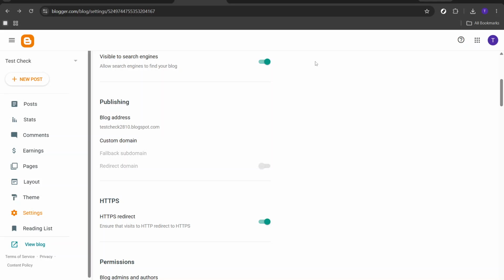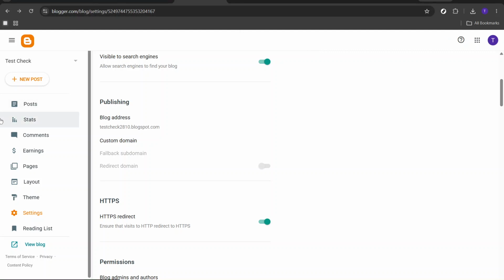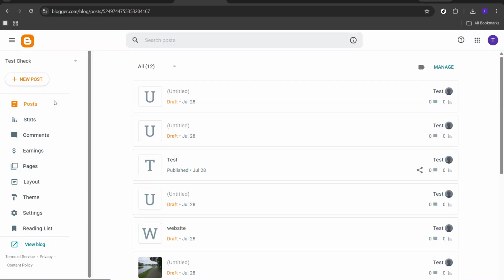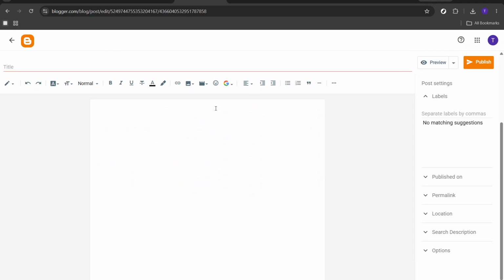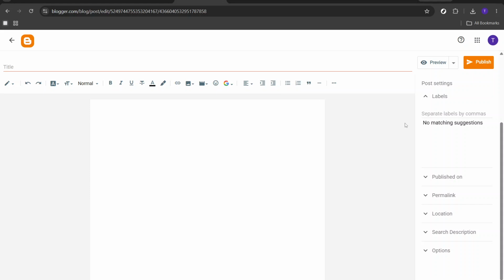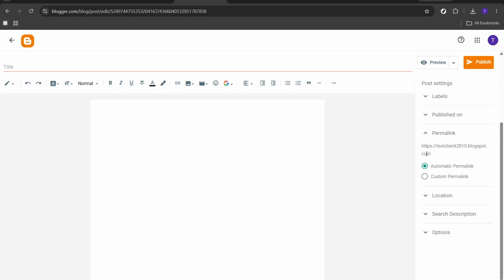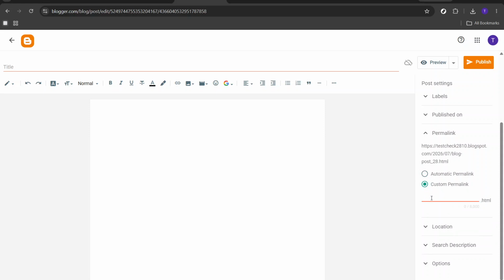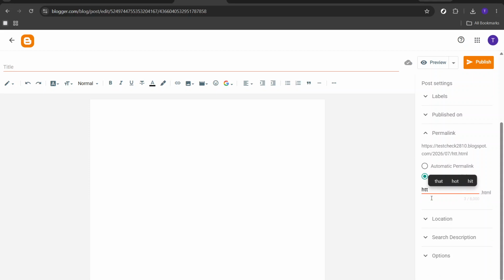How To Edit Permalink In Blogger